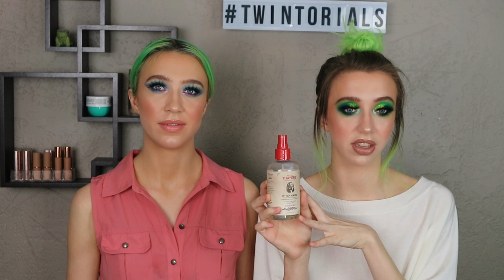BEAUTY HACKS TO SAVE YOU MONEY | TWINTORIALS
Let us know what your favorite ways to save money on beauty products!